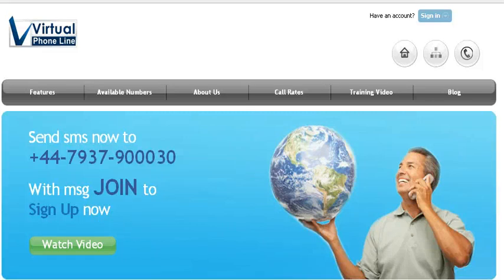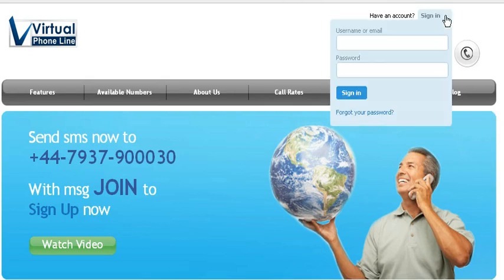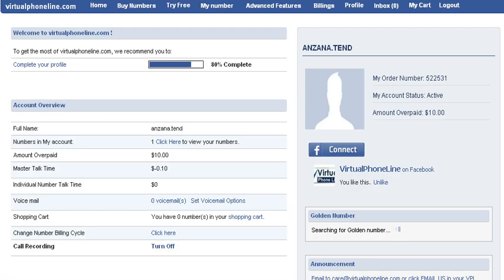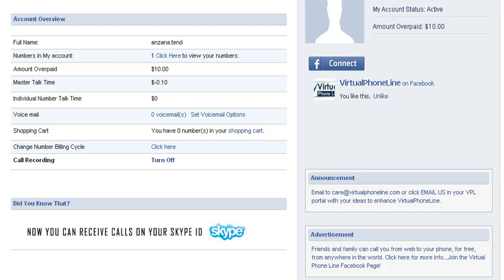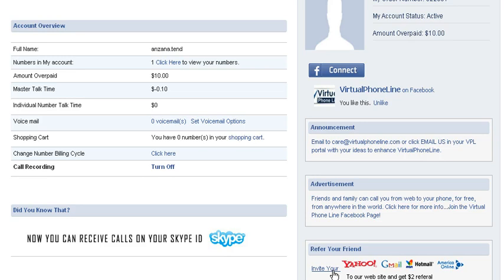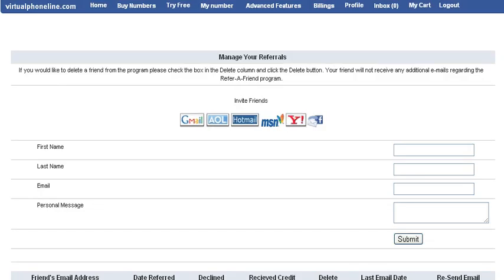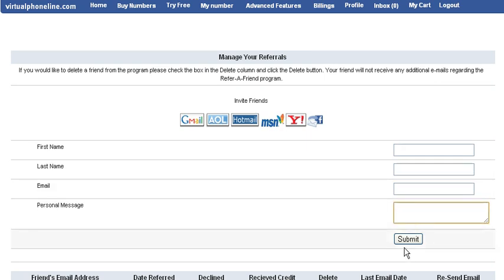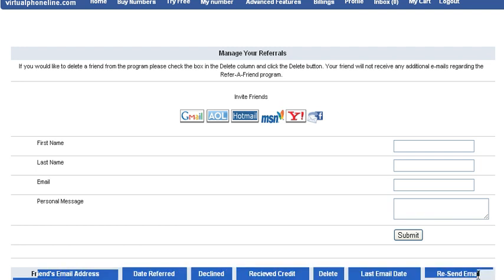reffer a friend on virtual phone line